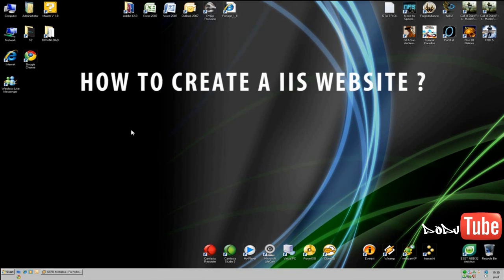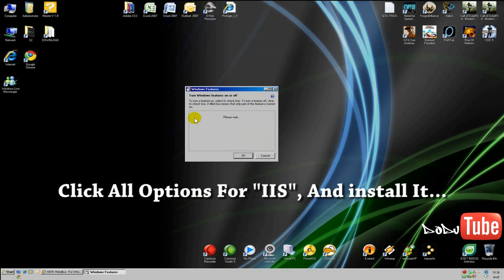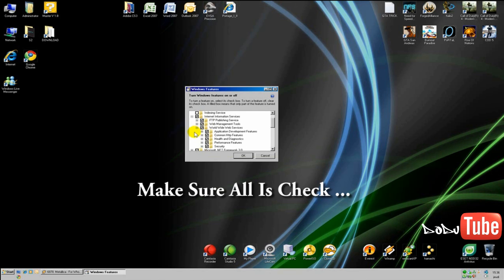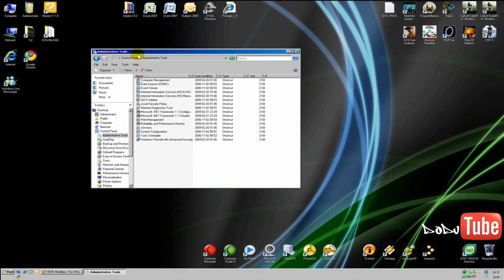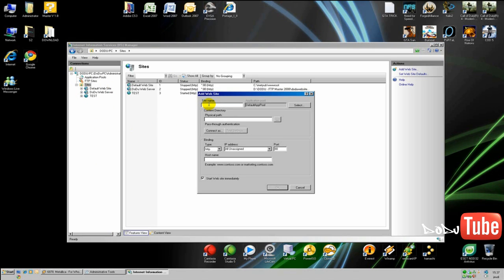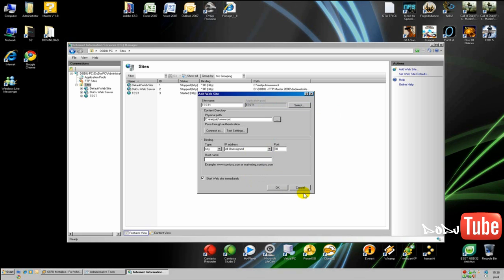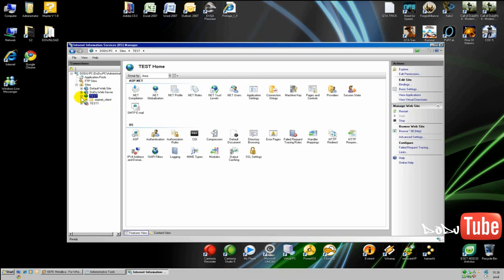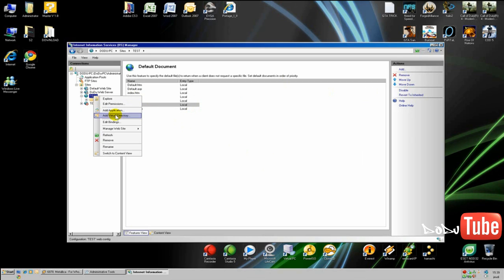How To Create A IIS Website - Step 1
Step 3
&fmt=22